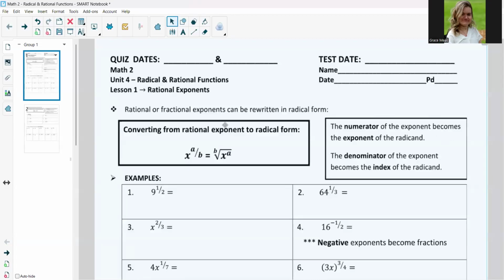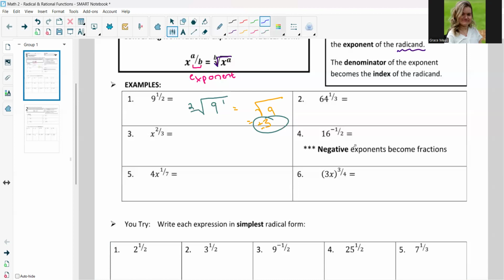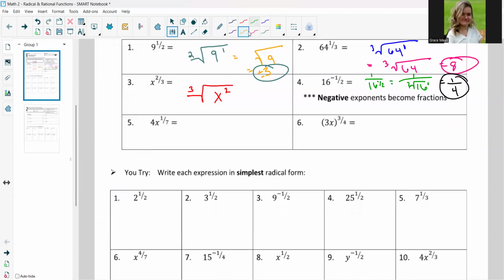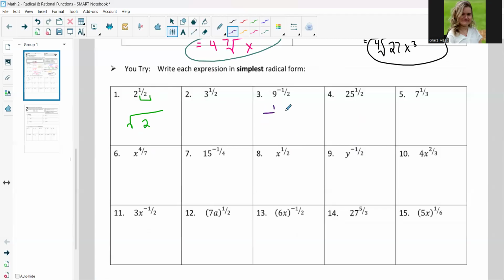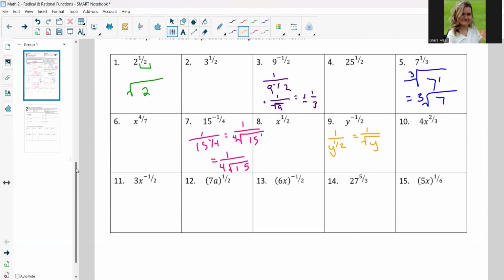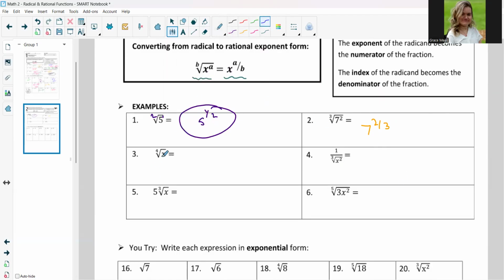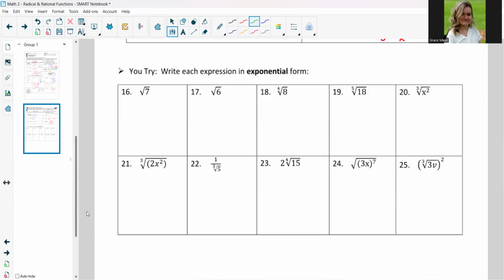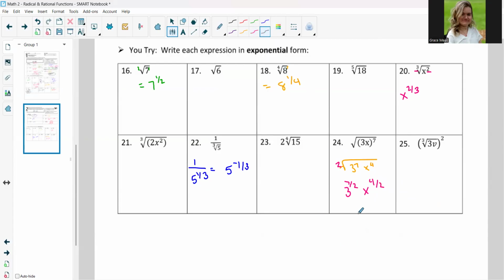Unit 4 Lesson 1